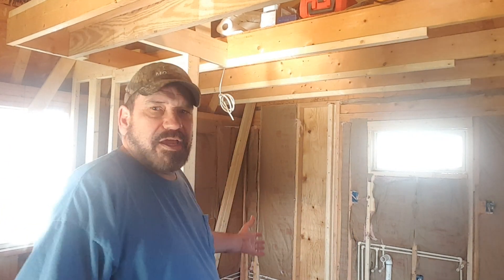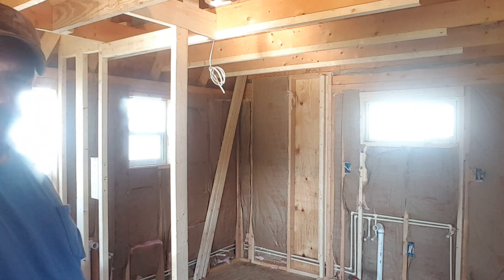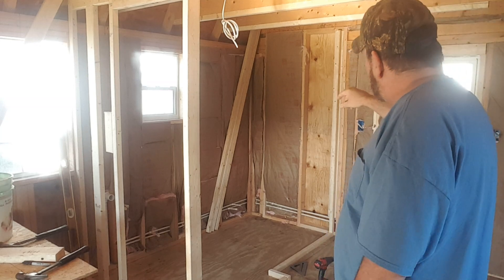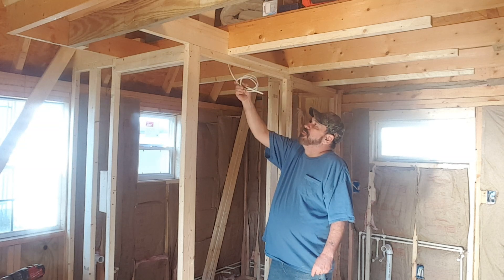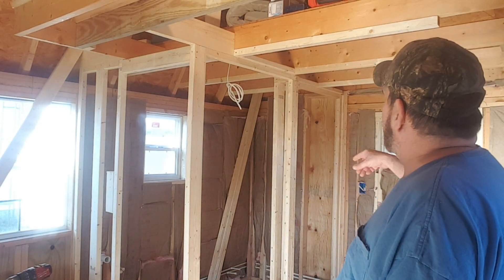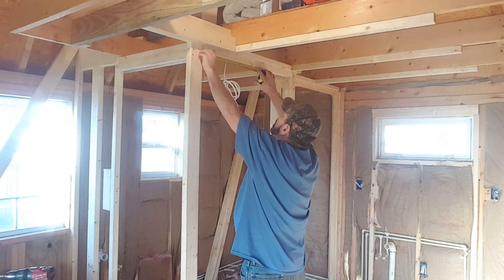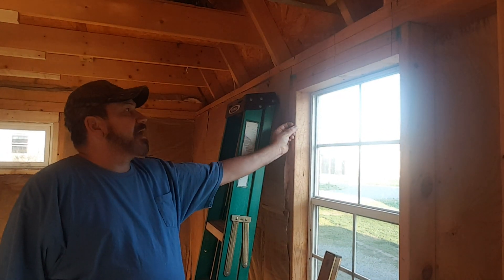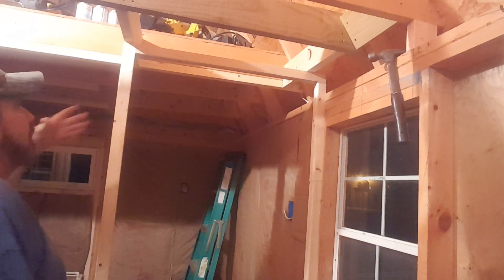Shed To House TINY HOME Putting up more walls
Ok Getting closer to being done with the walls. Looking forward to seeing how much smaller the Shed to House TINY Home looks inside.